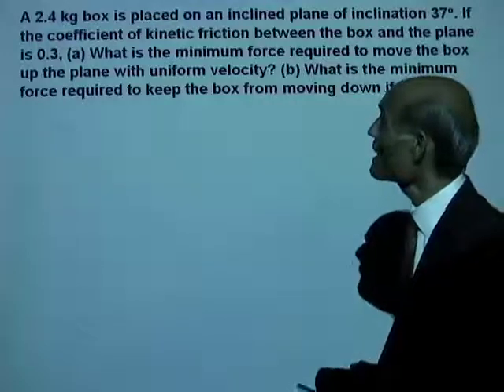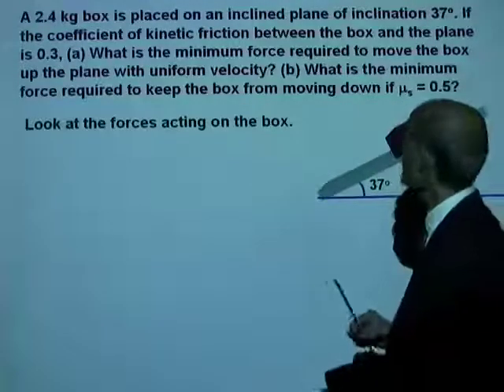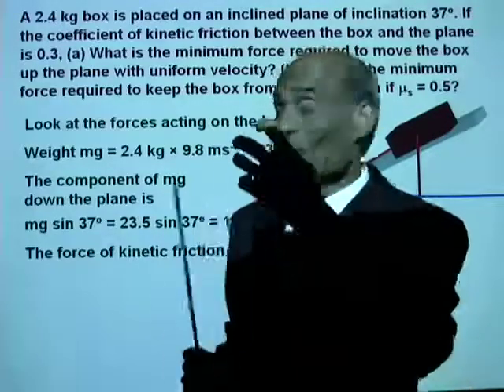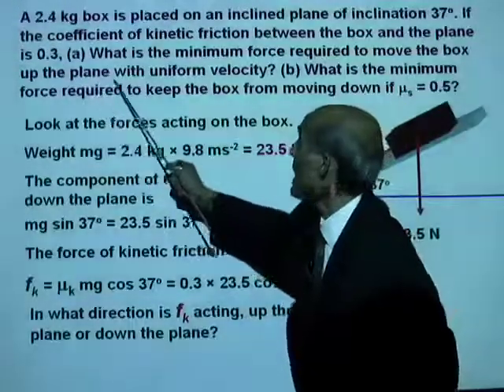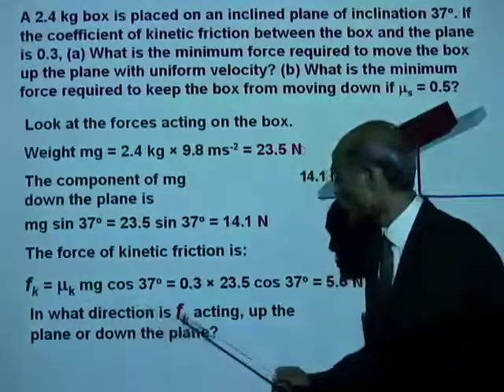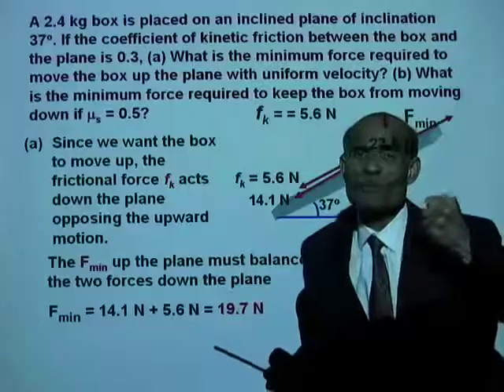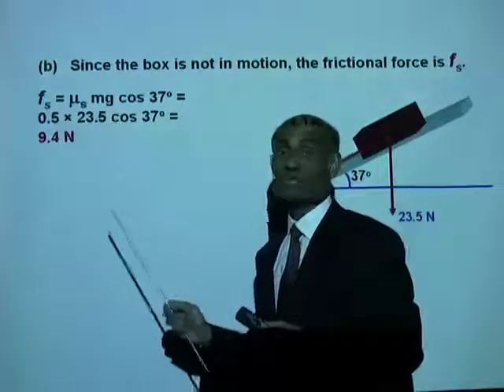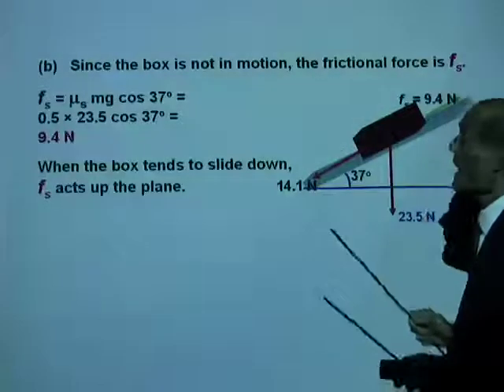PHY2048 Lesson 3 2b Solving Problems iii